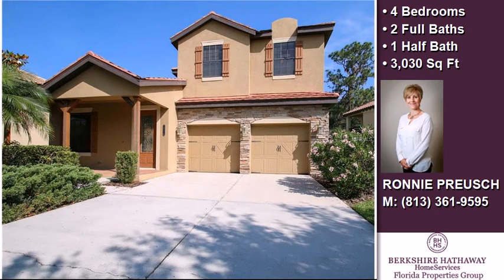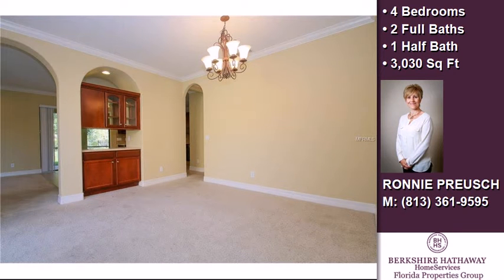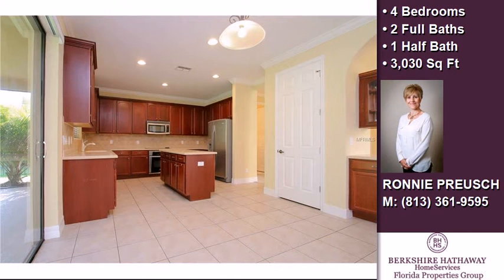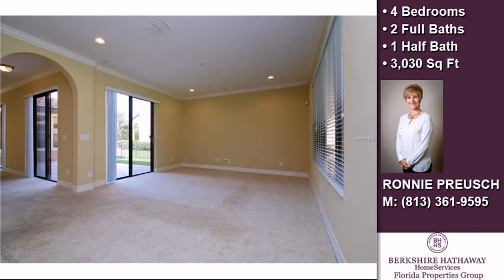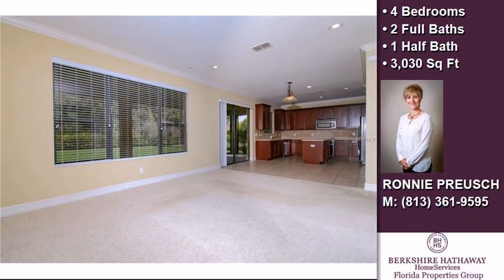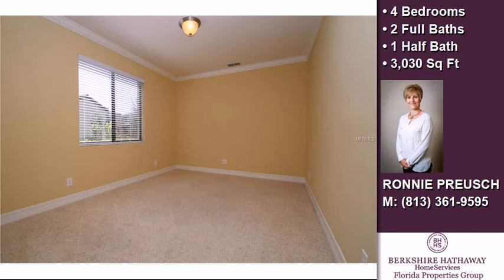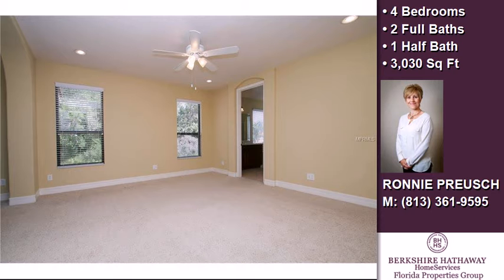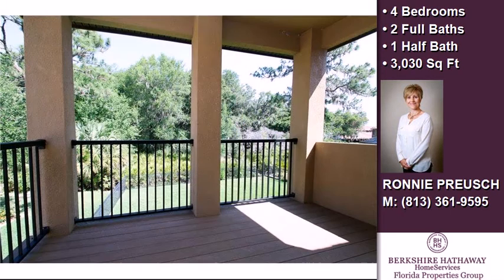20316 CHESTNUT GROVE DR, TAMPA, Fl, 33647 Tour - $332,900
Represented by RONNIE PREUSCH
New Tampa Office
4 Bedrooms - 2 Full Baths, 1 Half Bath
Beautiful Mediterranean style home, located in the 24 hour man gated community of Grand Hampton. This 2 story home has 3030 sq ft., 4 Bedrooms (master up) + study/bonus room on 1st floor and 2.5 Bathrooms, 2 Car Garage. Large kitchen with 42Ã¢â‚¬Â cabinets, crown molding, corian counters, center island, closet pantry, all stainless steel appliances, tile backsplash. The breakfast area has a butlerÃ¢â‚¬â„¢s pantry open to the formal dining room. The family room with an extended covered/screened lanai facing the fenced backyard/conservation and another brick paved lanai on the side of the home. The study/bonus room is located on the first floor with a 1/2 bath. Upstairs is the laundry room, 4 bedrooms, the master suite has a 12 x 10 sitting room and a 13 x 10 covered deck. The master bath has dual sinks, garden tub with separate shower and a walk-in closet. The secondary bedrooms are all nice sizes. There is crown molding, 5 1/4Ã¢â‚¬Â baseboards, alarm system and surround sound. Interior painted 2017. The exterior has a stacked stone front with a tile roof, wrought iron fenced backyard. Grand Hampton has a community center with two resort style pools, tennis courts, playground and exercise room. Close to shops, major highways and schools.